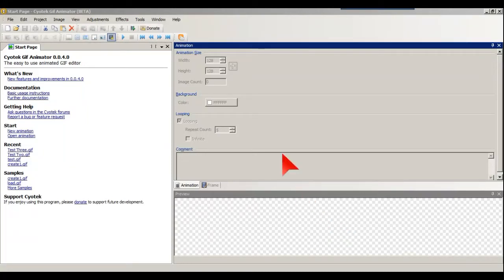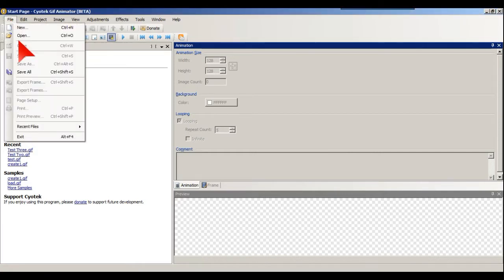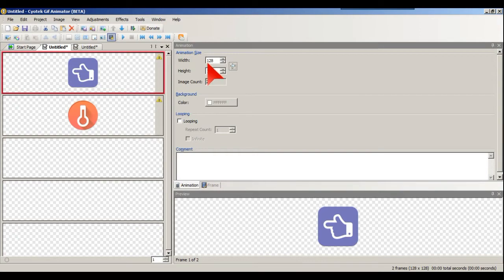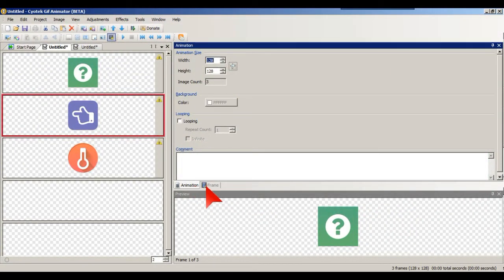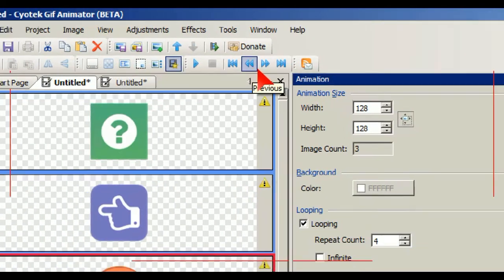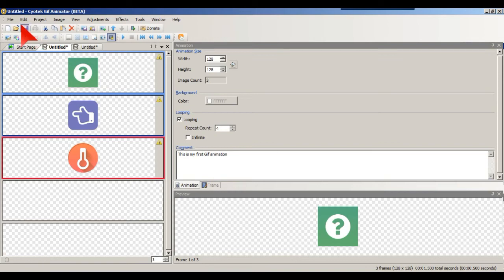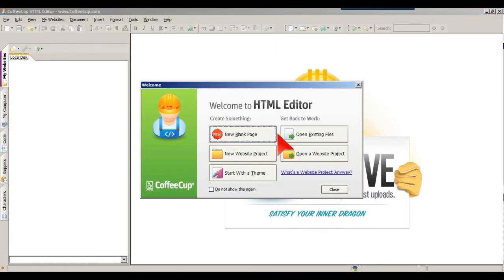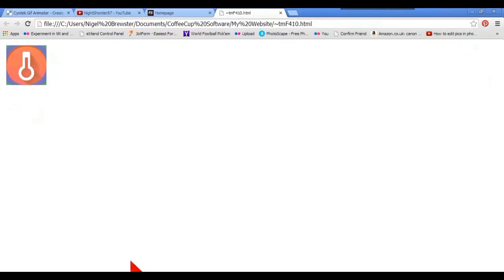Cyotek's GIF animator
Cyotek's interesting take on GIF animation. You can download a free Beta version it's well worth a look at. There are many much more expensive one's that really don't match up.